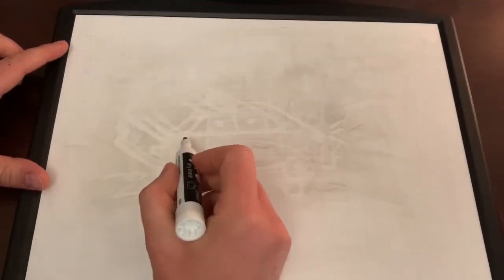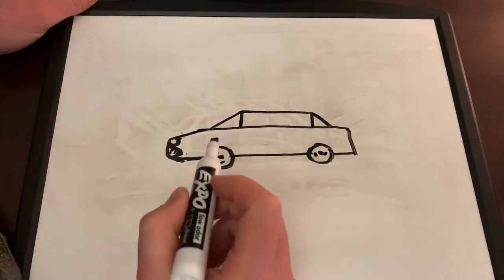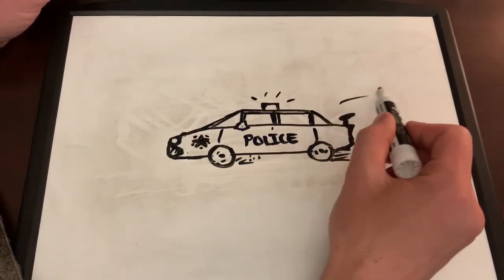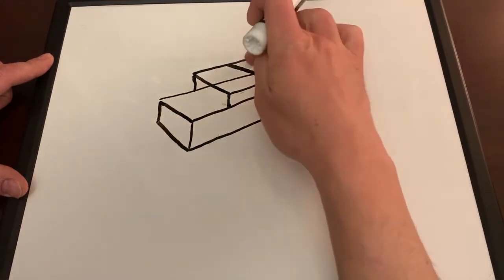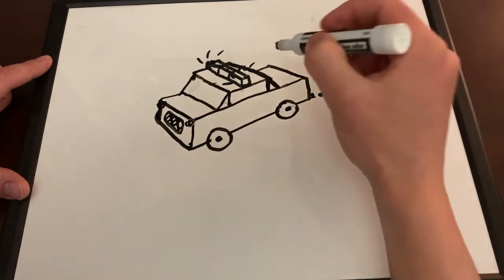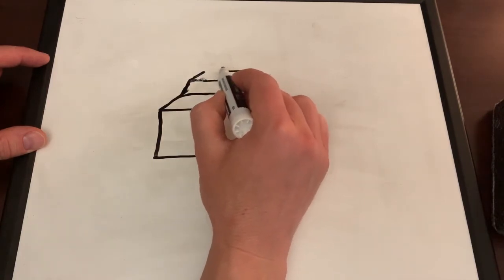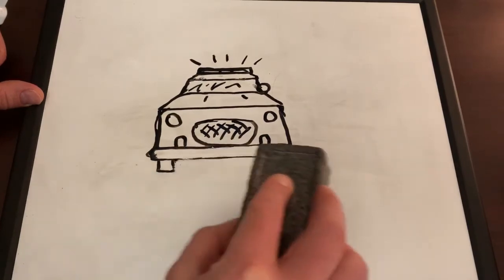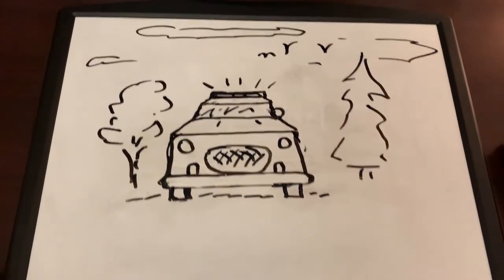Drawing with Officer Ryland -- Drawing a Police Car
Ever want to learn how to draw a police car? Well, today is the day! Officer Ryland teaches you how to draw three different types of police cars in this week's episode of Virtual Community Relations.